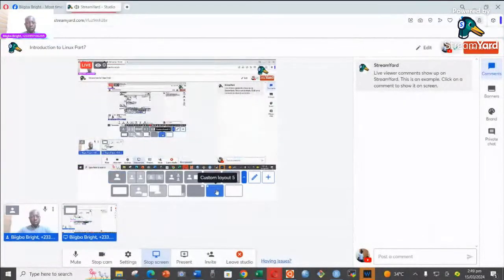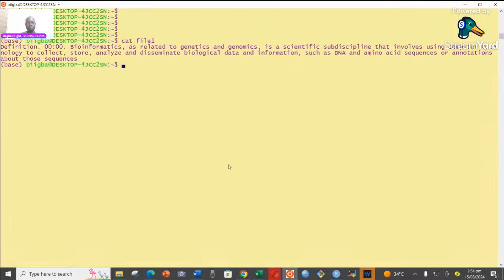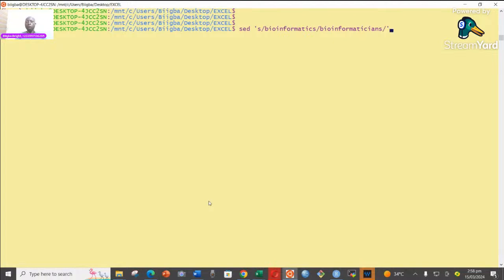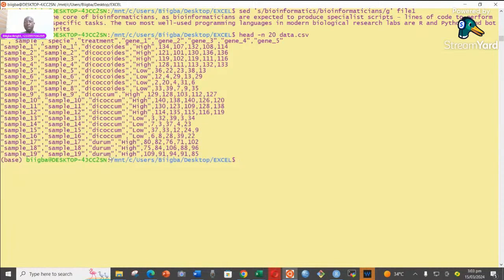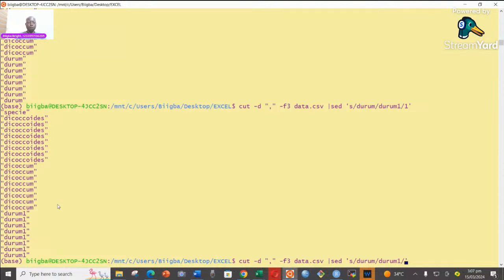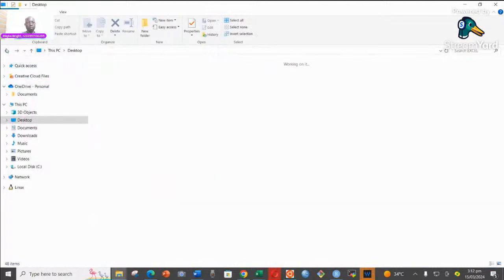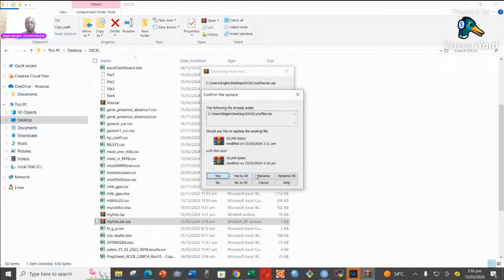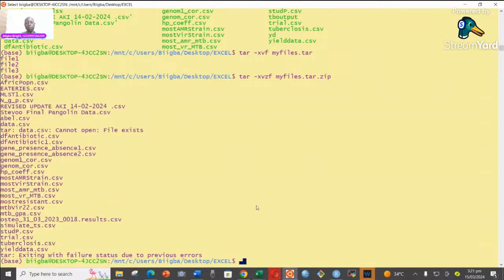Introduction to Linux Part7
Introduction to linux Pt7: the most commonly used functions in Linux with emphsis on the 'sed' and 'tar' commands